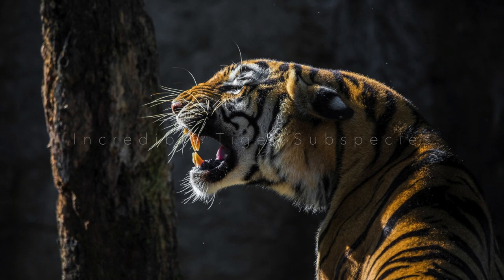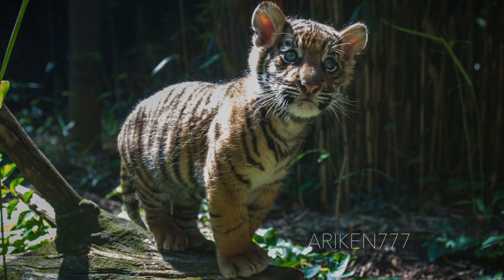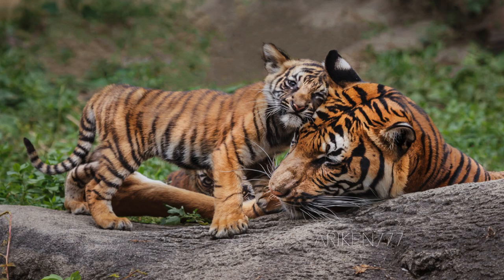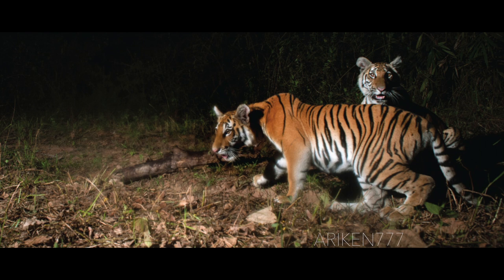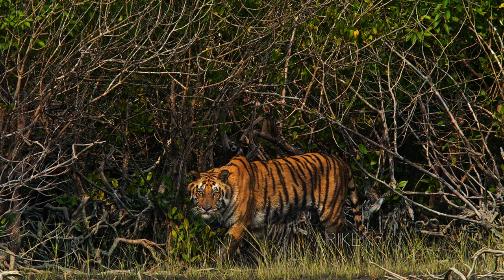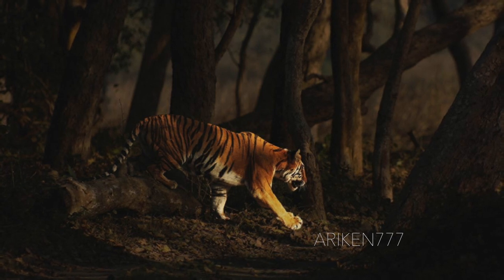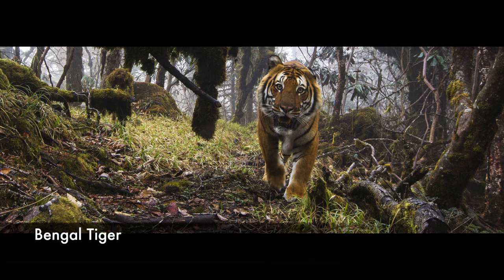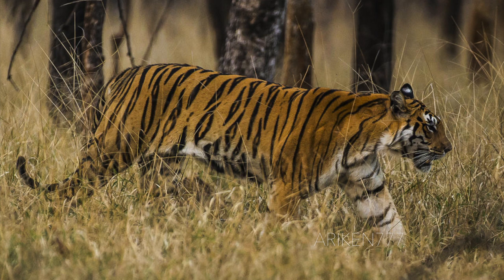Incredible Tiger Subspecies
A list of all the incredible and endangered tiger subspecies in the world.

Image Credits:
Emmanuel Rondeau
Sudhir Shivaram
Andy Rouse
Patrick87
Kabir Bakie
Jongsung Ryu
Steve Winter
Meghan Murphy
Himimomi